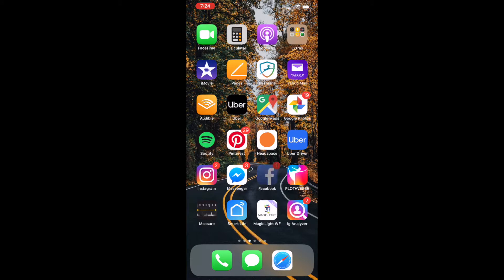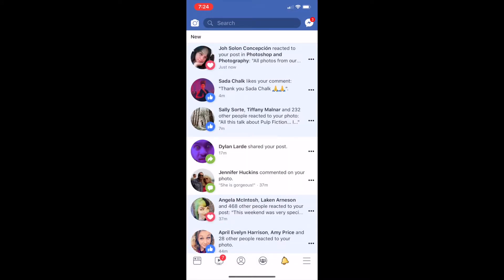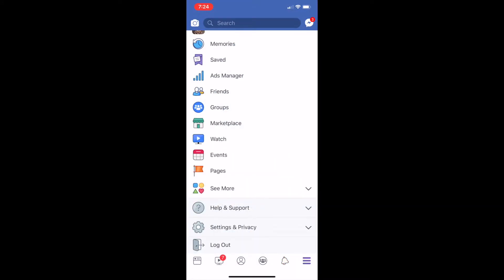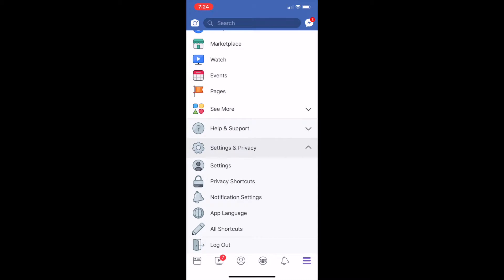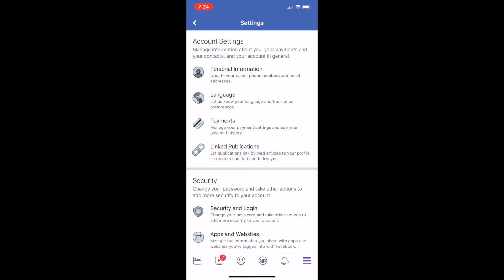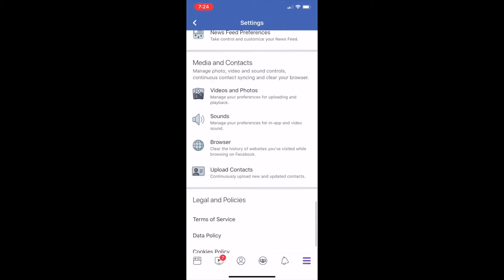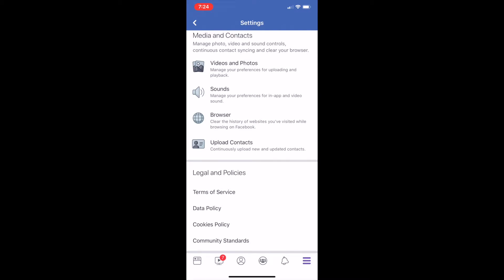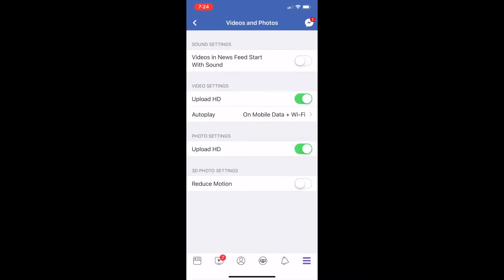Why your photos on Facebook look like garbage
This is a very short and simple tutorial on how to make sure you get the best quality out of the photos you post on facebook.